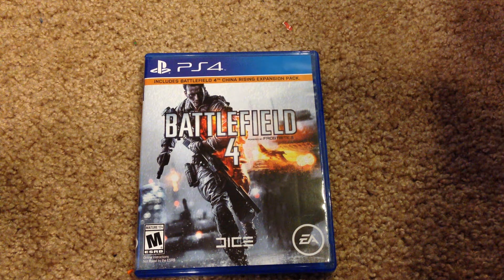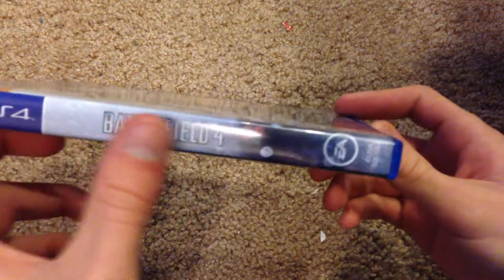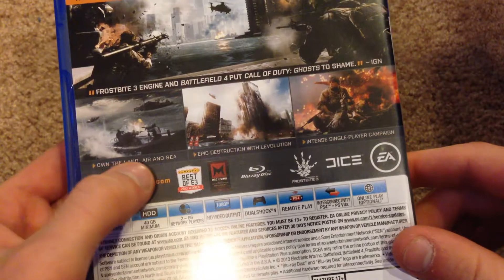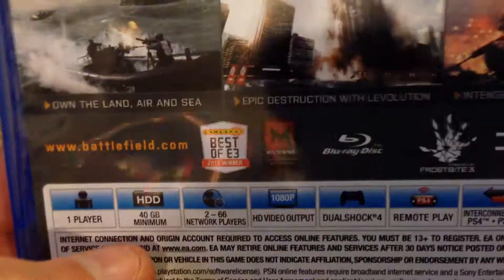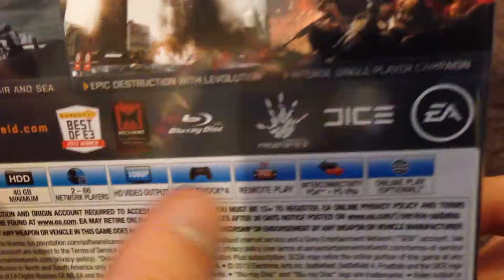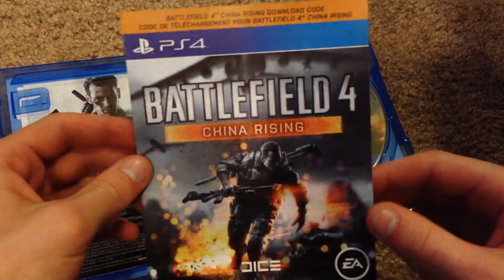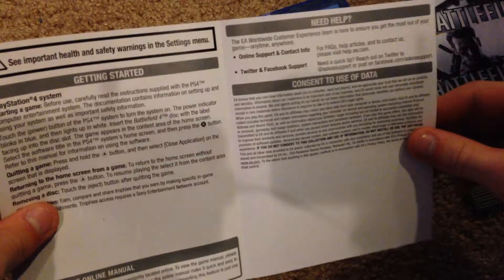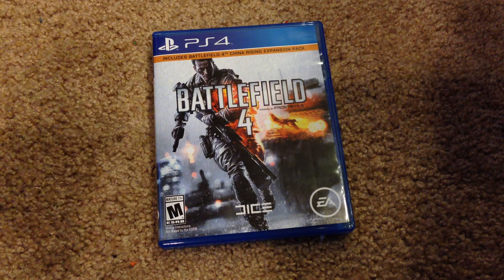Battlefield 4 unboxing for PS4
In this video I unbox Battlefield 4 for the PS4! This version of the game comes bundled with the china rising DLC pack which is awesome! This game retails for $60 at most retailers.